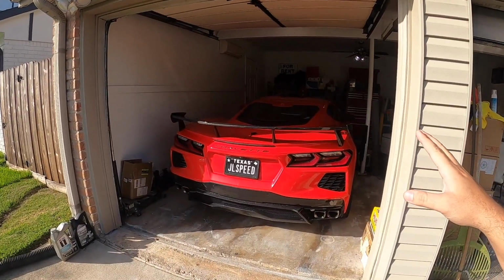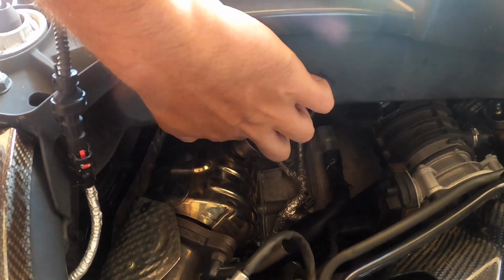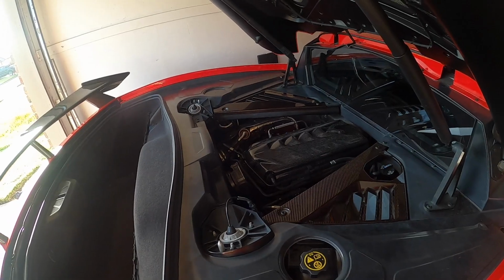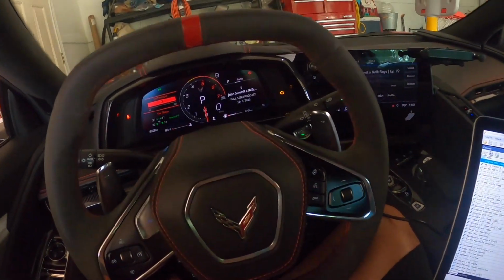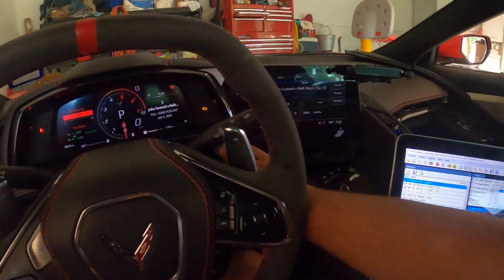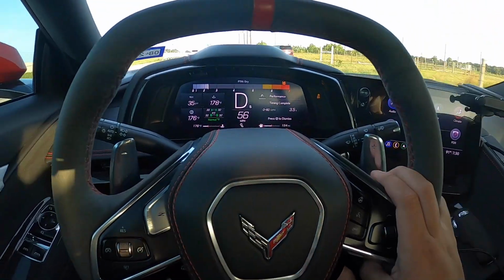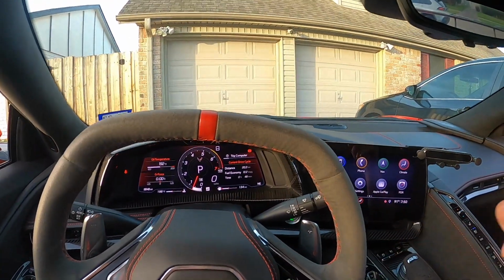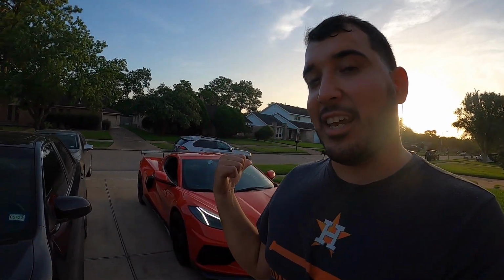2M Mini Cats Fixed My Check Engine Light on My 2020 C8 Corvette!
2020 C8 Corvette 3LT MODS LIST:
Trufiber 5VM Style Front Splitter and Sideskirts
Trufiber High Wing
Trufiber Carbon Side Blades
Z07 Style Replica Carbon Wheels
EOS High Flow Cats
2M Mini Cats

2019 Camaro ZL1 MOD LIST:
Pray Tuned
Rotofab Big Gulp
2" Speed Engineering Headers
DSX Aux Pump
E38

2019 Camaro SS MOD LIST:
Pray Tuned